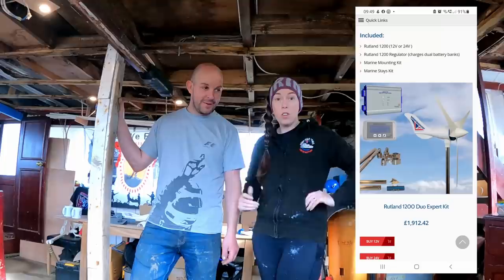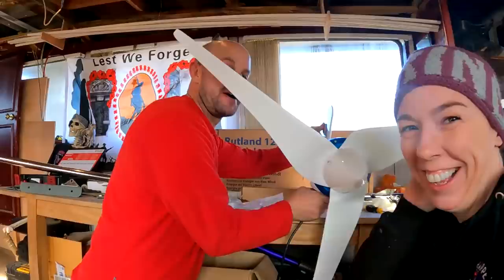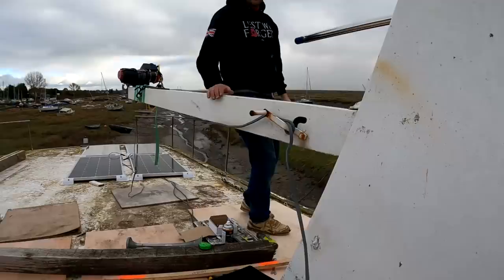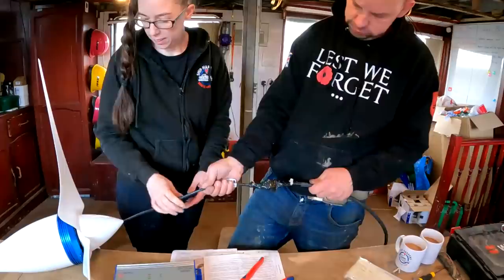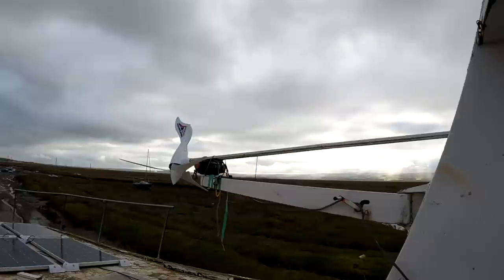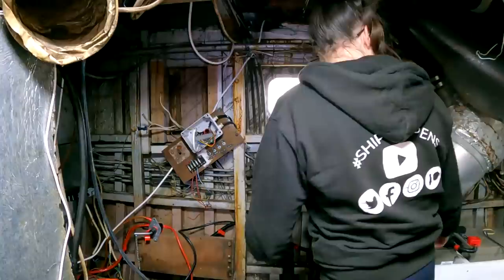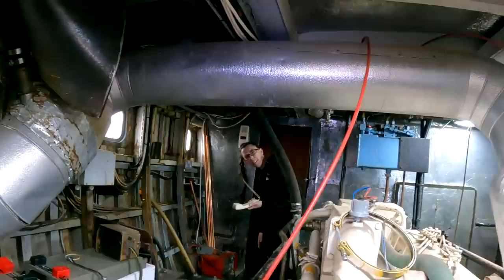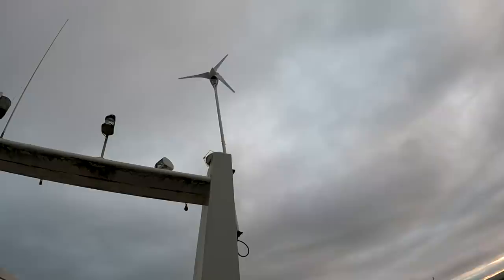Ep 46 - Fitting A Rutland Wind Generator - Solar Power Vs Wind Power & Gemma Rushes Off To Hospital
Today we fit our new Wind Generator, here is a link to the kit we bought

If you spend more than £150* we’ll also give you FREE UK shipping!

Gemma cuts her hand open and needs to rush off to Hospital, its all good after getting a few stitches!

**Buy us a Boat Part!
**Amazon wish list

 Wartime Activities
6/44            Operation Neptune Invasion of Normandy
149th ML Flotilla
6/6/44         Channel Marker at Gold Beach on D-Day
6/3/45         Captured a German Biber Type midget submarine off Breskens in the Scheldt Estuary. Eleven Bibers had sortied that day. Four were found abandoned along the coast at North Beveland, Knocke, Domberg and Zeebrugge.

1946           Fast Despatch Boat = FDB73
10/47          HM Customs & Excise = Valiant
1967           Sold = Frol - Pejo
1974           =Sarinda (Charter work on Crinan Canal)
1980-91      Extensive conversion to luxury motor yacht
11/95          Base ported at Liverpool